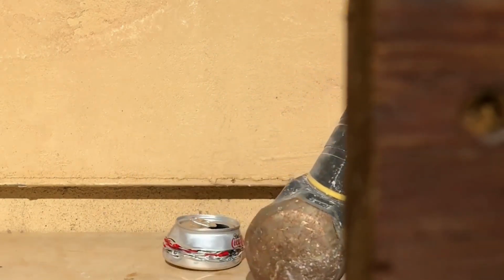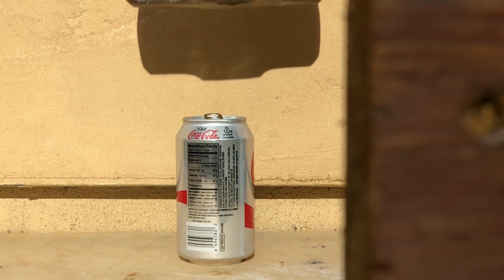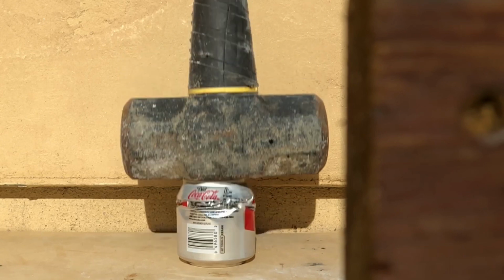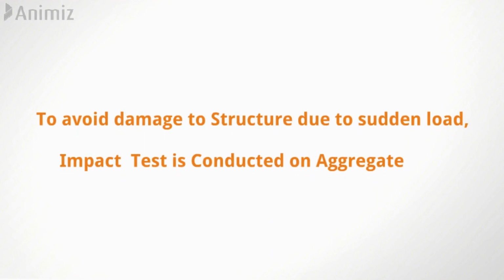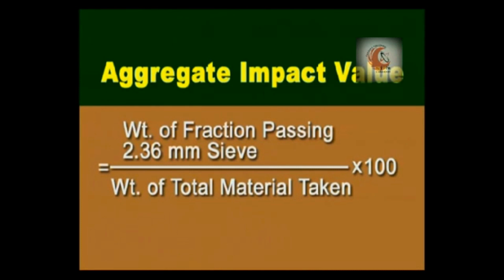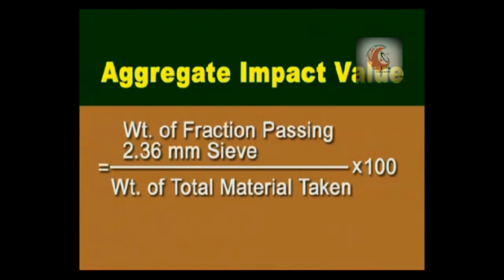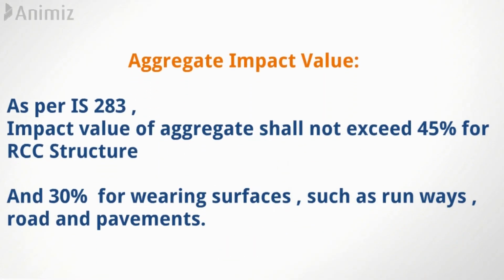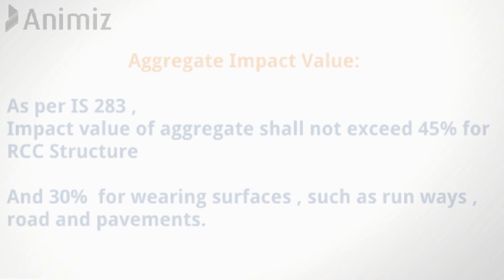27 Impact Value of Aggregate (type of Aggregate)